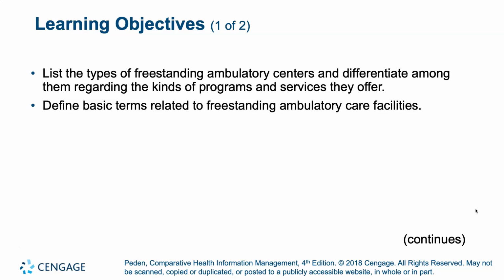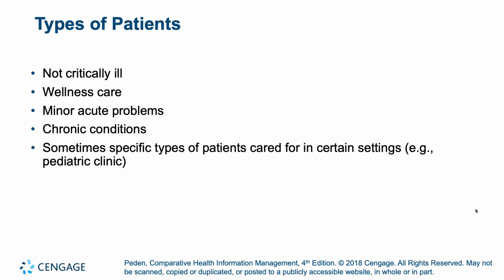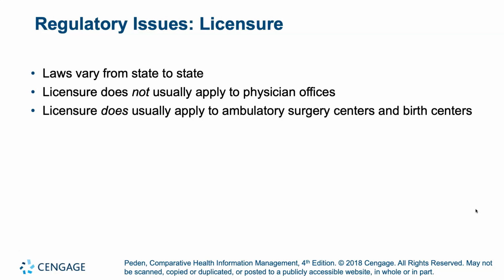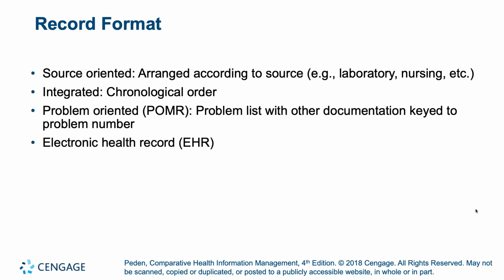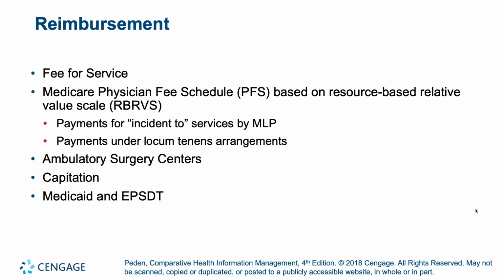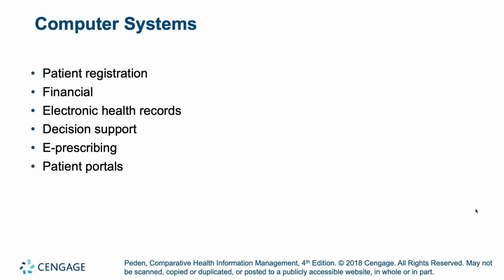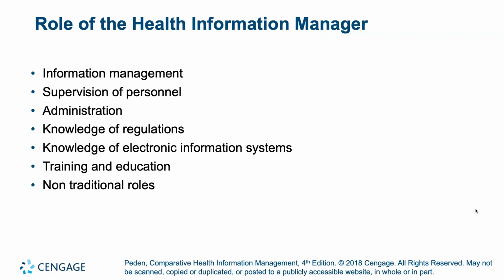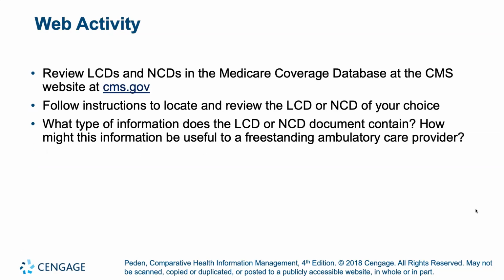HIT 340 Chapter 3 Lecture Video